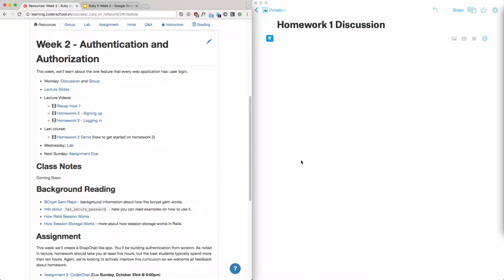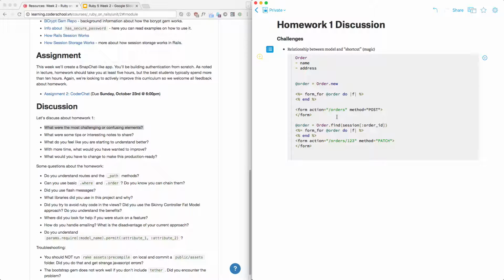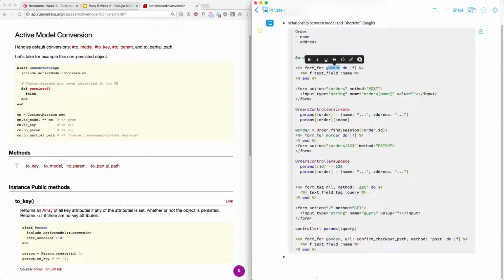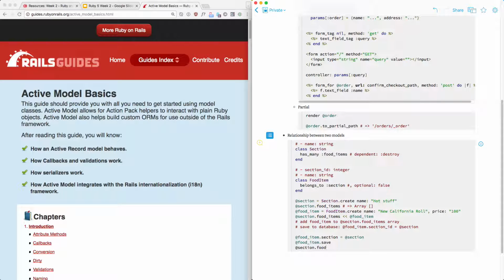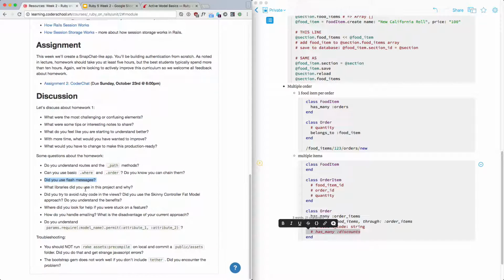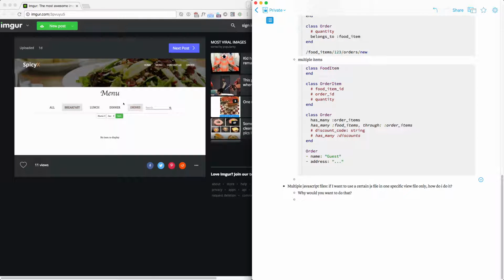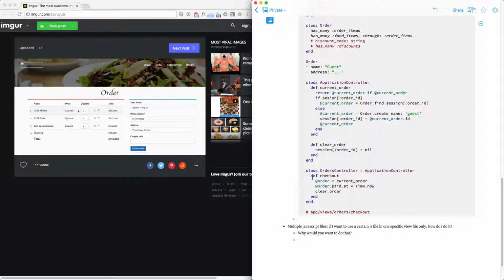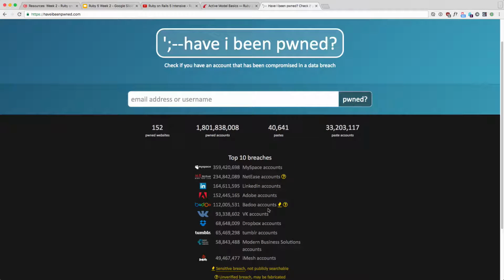CS-R5: Week 2 Lecture A - Homework 1 Recap + Authentication Intro